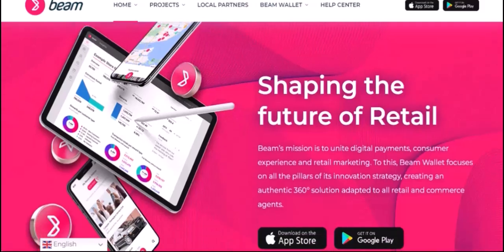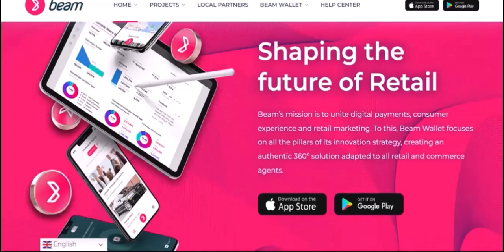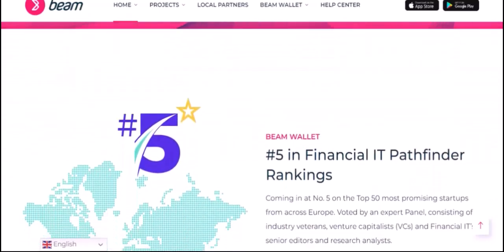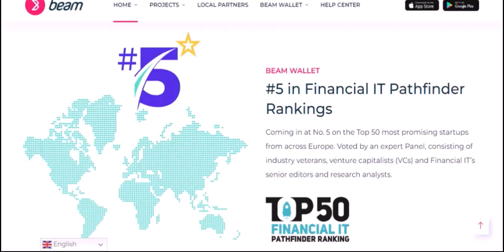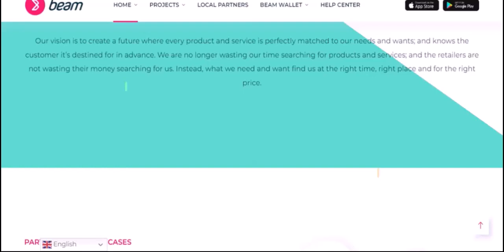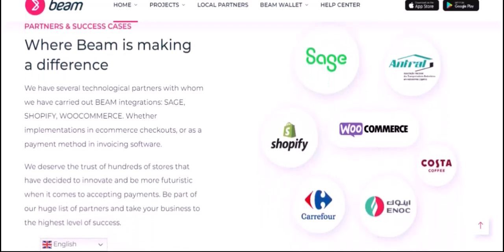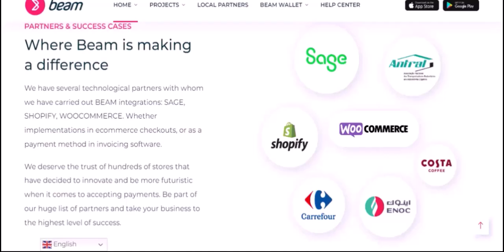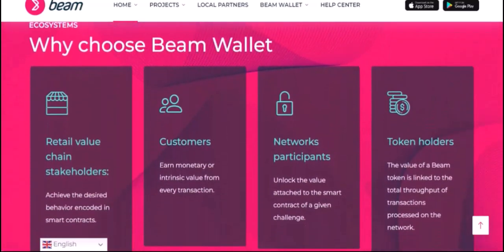How do I check my Beam Wallet?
In this video we talk about How do I check my Beam Wallet